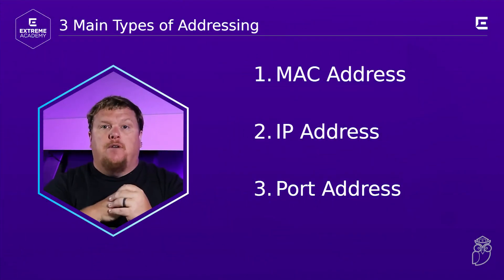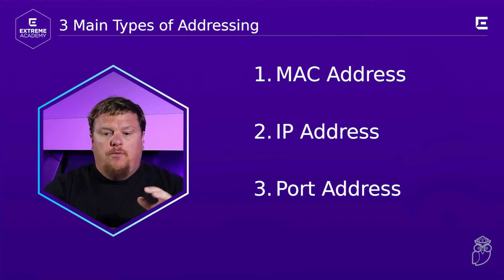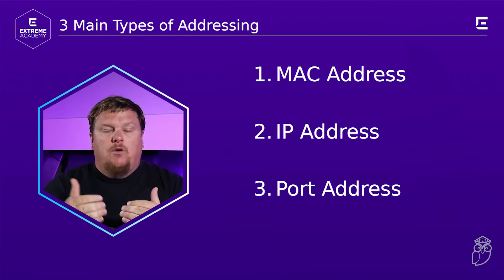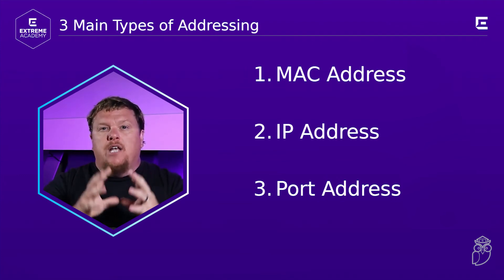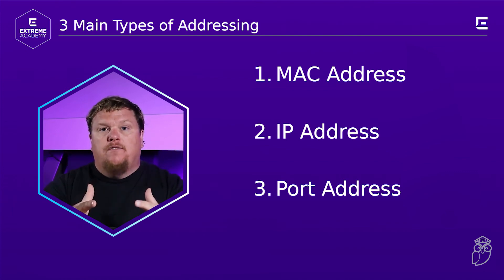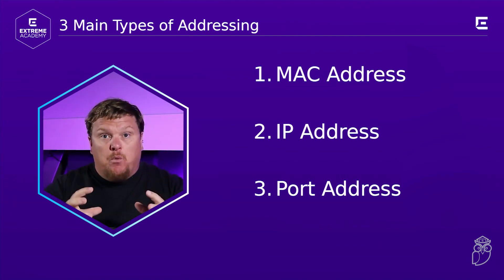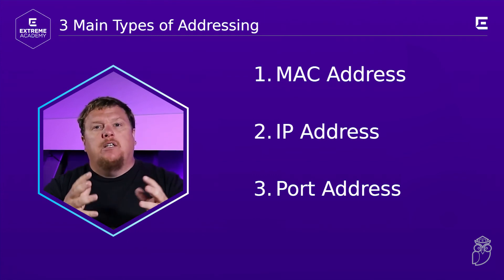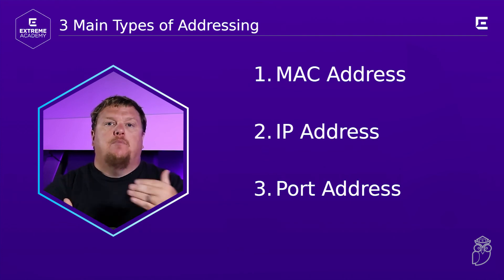What is Addressing?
How do we communicate on the internet? To start you need an address! In this video, GT will explain the different types of addresses needed to communicate via the internet and how data gets from you to us and us to you.